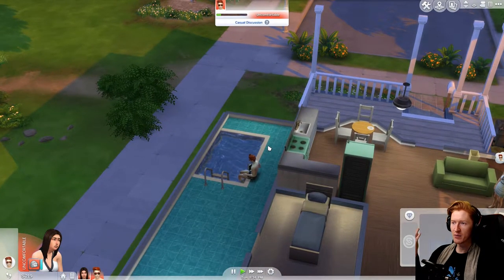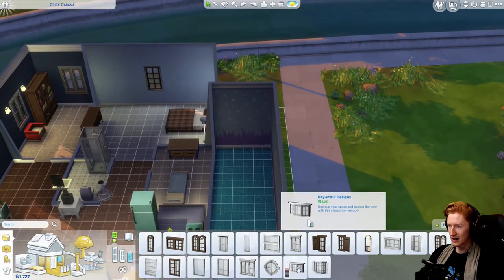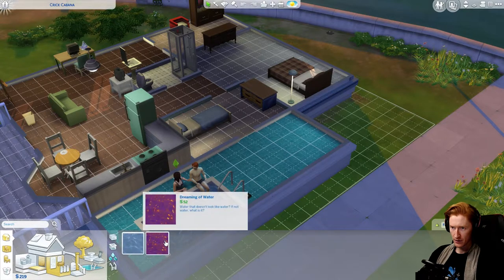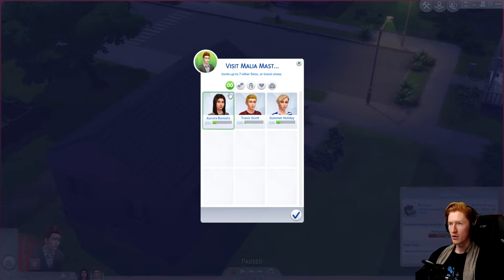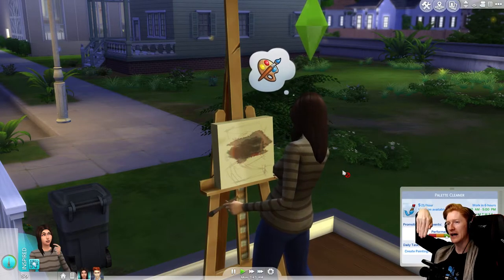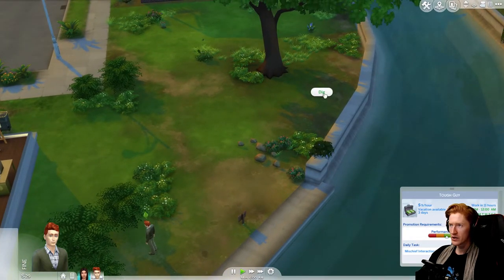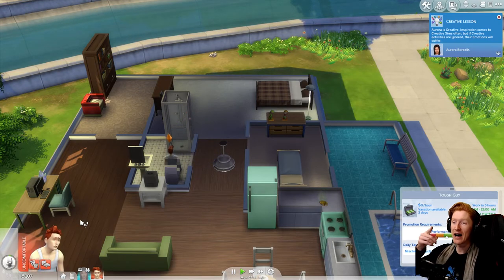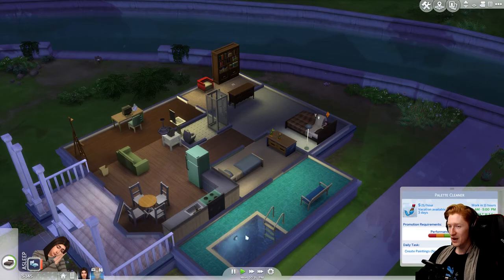Let's Play The Sims 4 | Ep. 02 | WE BUILT A POOL. INSIDE.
The latest Lost On Steam video: "MORE OF THE UNKNOWN | LOST ON STEAM Ep. 10 "
Pool inside a good idea? I think so. 'Till someone drowns.

My name is Sonoket and I make videos on the internet. This will be a Let's Play series which means I will be playing the game to completion unless some kind of unnatural disaster happens to my save game for some reason. I hope you'll relax and enjoy whatever it is that I'm doing (probably poorly doing) ((I'm bad at games)).

About the game:

The Sims 4 is the fourth major title in the life simulation video game series The Sims. Developed by Maxis and published by Electronic Arts, The Sims 4 was originally announced on May 6, 2013, and was released in North America on September 2, 2014 for Microsoft Windows. The Sims 4 is the first PC game to top all-format charts in two years.

What is Sonoket Gaming:

Sonoket Gaming is the place where I hope to be able to bring some freakin joy to your lives. If I can make you laugh, cry or feel something you haven't felt before (Is this love?) then I'll say that I've done it. I love you.

Do you want more content?

Burn bright everybody,
-Sonoket